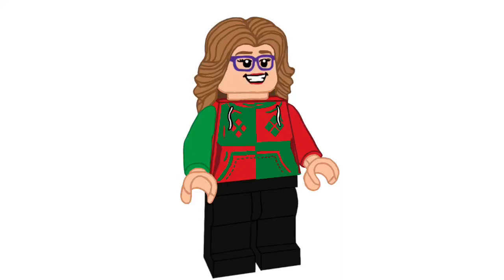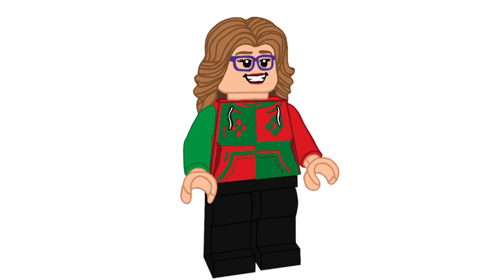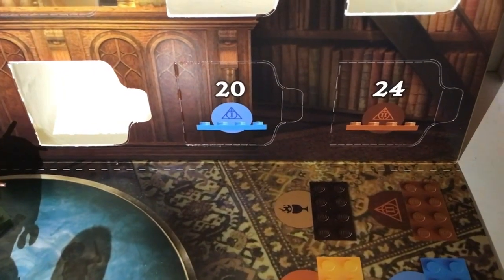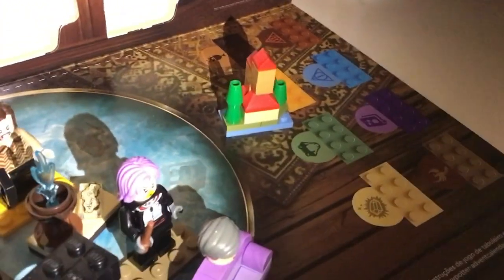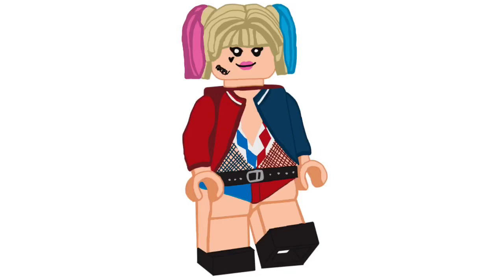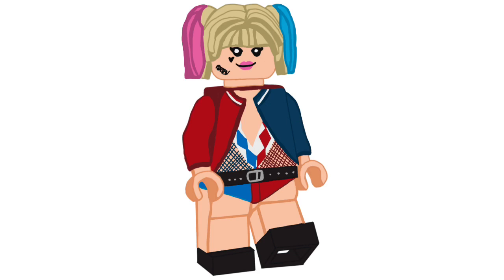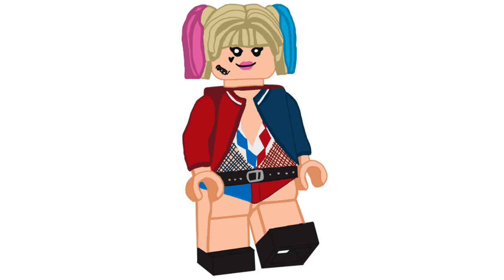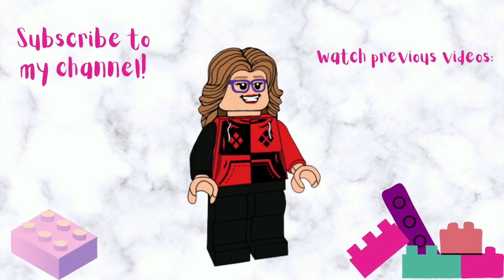Lego Harry Potter Advent Calendar 2022: Day Twenty/Mystery Figure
In this video I am going to be opening door twenty of the Lego Harry Potter Advent Calendar and showing you the twentieth figure in my advent series!